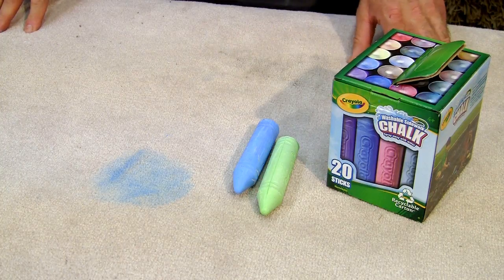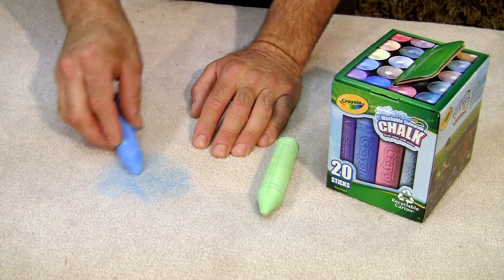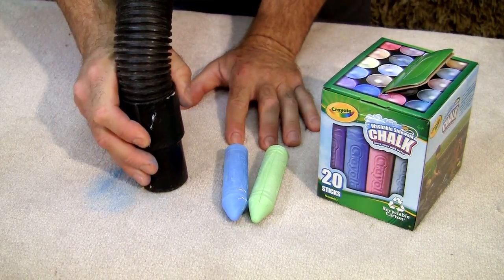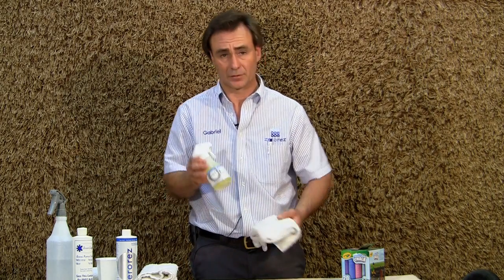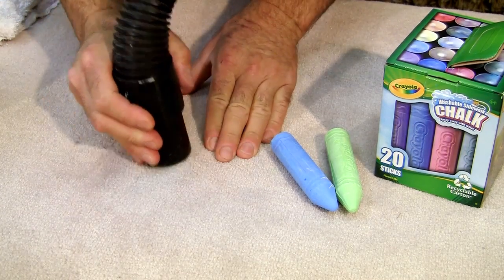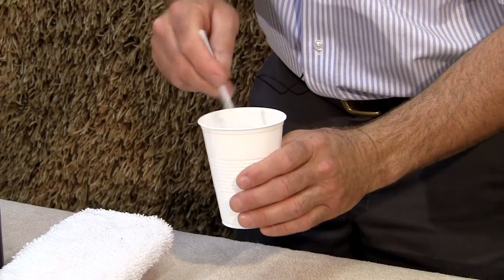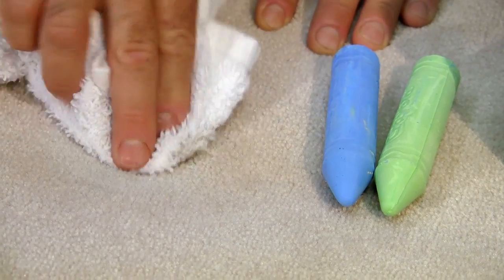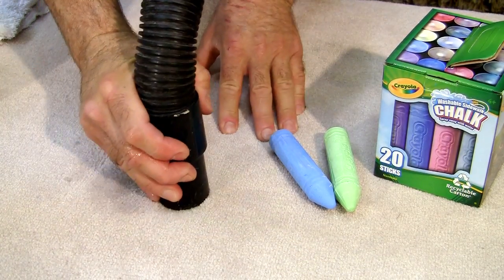Carpet Cleaning : How to Remove Chalk From Carpet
Removing chalk from carpeting in your home will require the use of a vacuum, some solutions and some towels. Remove chalk from carpet with help from a home repair specialist in this free video clip.

Expert: Gabriel Peretti
Bio: Gabriel Peretti works for Zerorez Carpet and Living Surfaces Care in Los Angeles, California.

Series Description: The methods you will use to clean your carpet depend largely on the type of spot or stain you're trying to remove. Learn the ins and outs of carpet cleaning with help from a home repair specialist in this free video series.